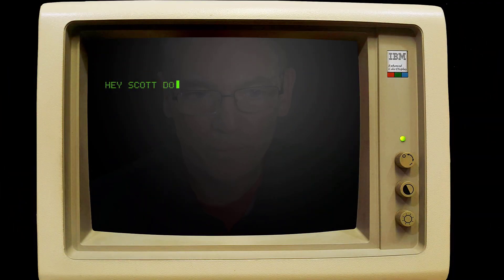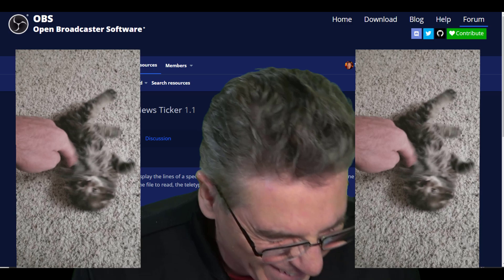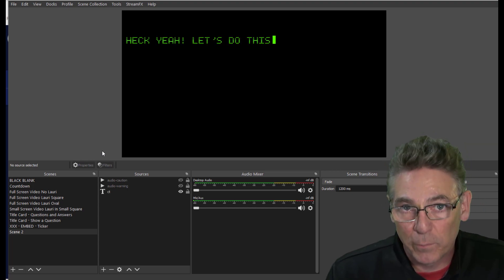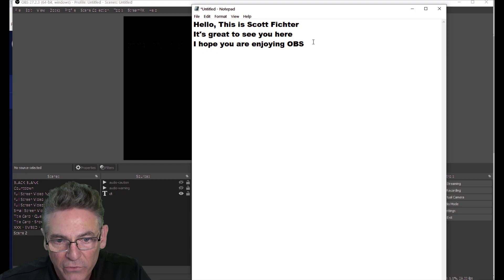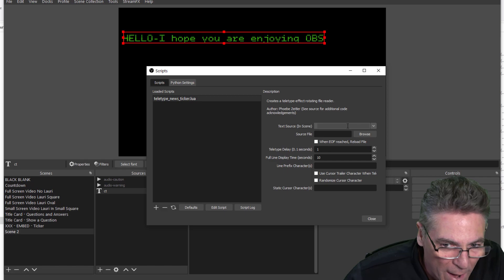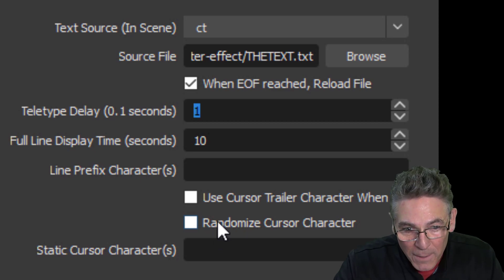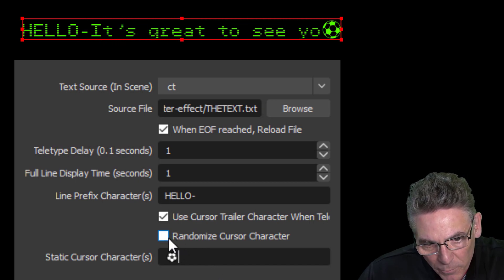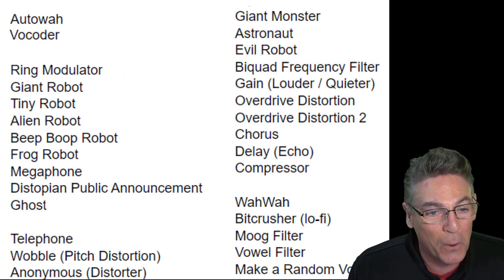OBS Studio Teletype Tutorial For Beginners - Perfect For Lower Thirds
Learn how to animated text like an old teletype computer. It's easy with the OBS Studio Teletype News Ticker LUA script.